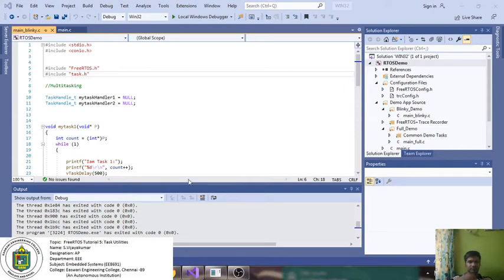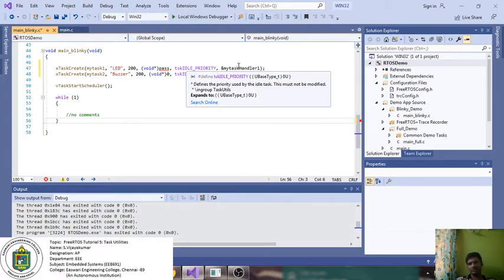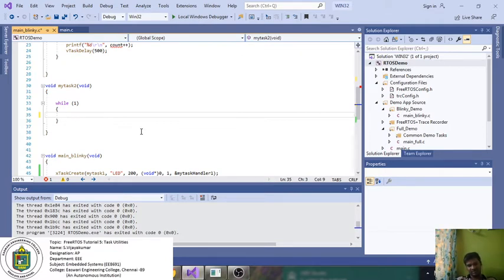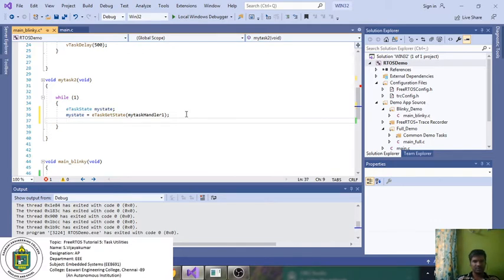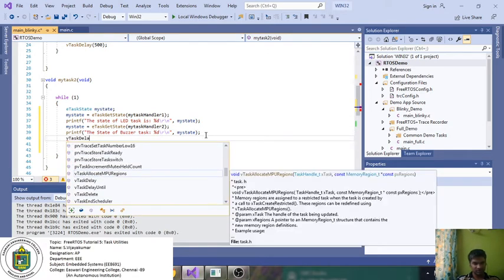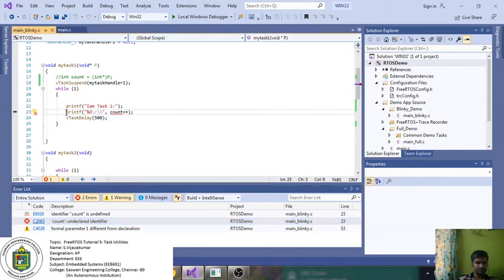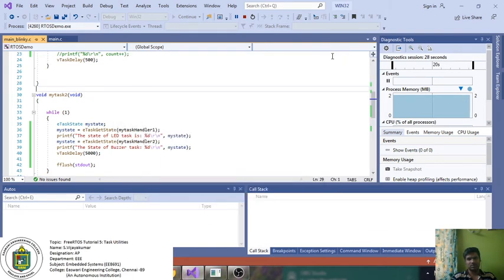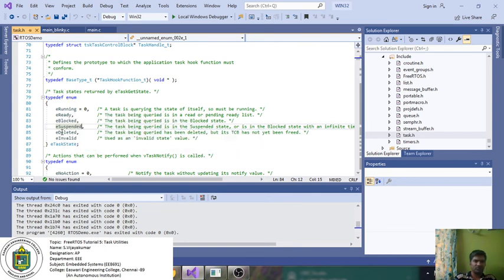FreeRTOS Tutorial 5: Task Utilities (Part1)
This video explains about the task utility functions of freeRTOS